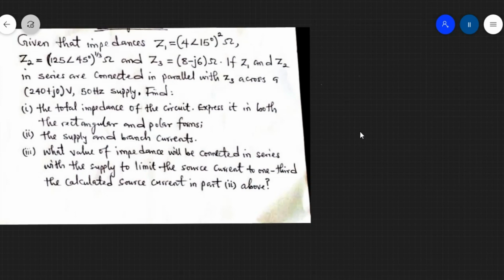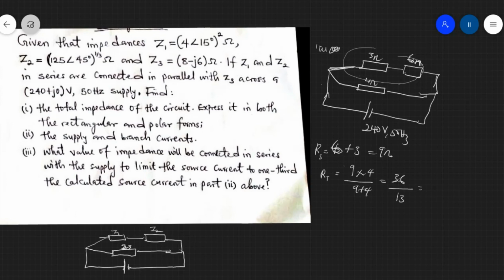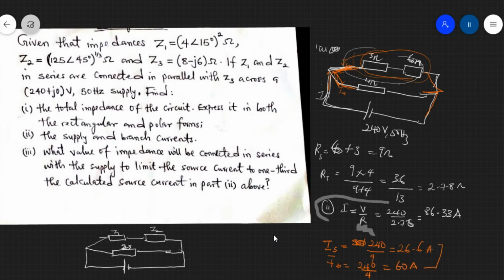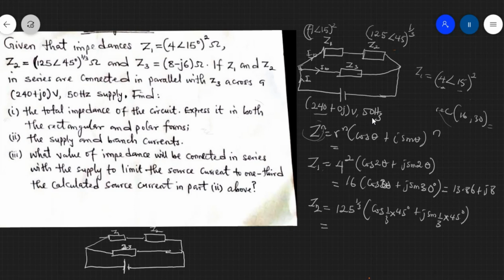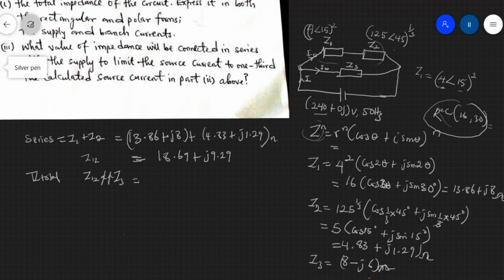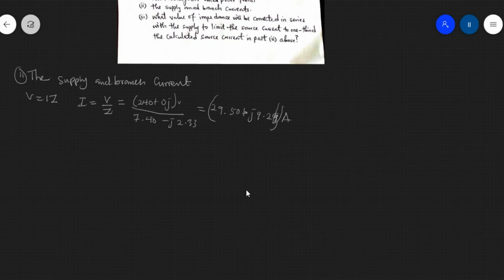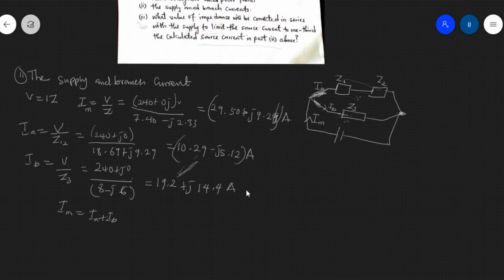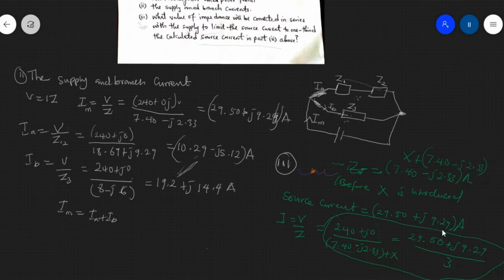How to handle Electrical circuit analysis; Rectangular and Polar form of a complex number.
This video is an answer, to an electrical engineering circuit analysis question in a polytechnic.Its explained from scratch!
Electrical Technology
This channel is about solution.